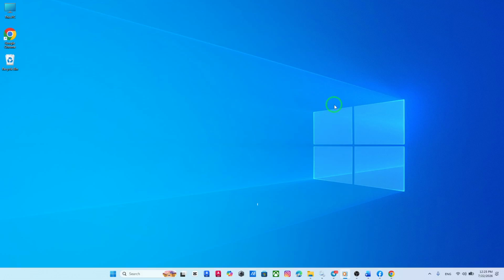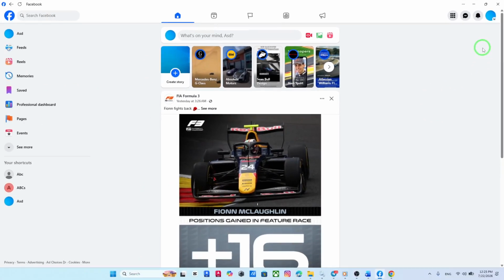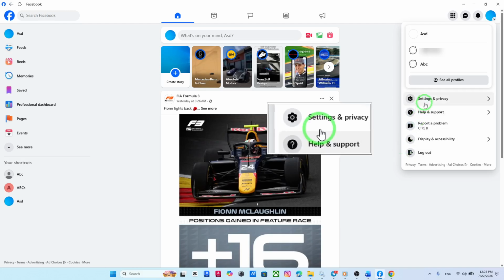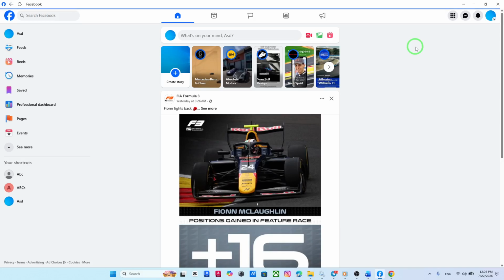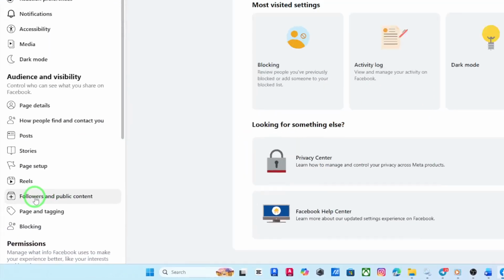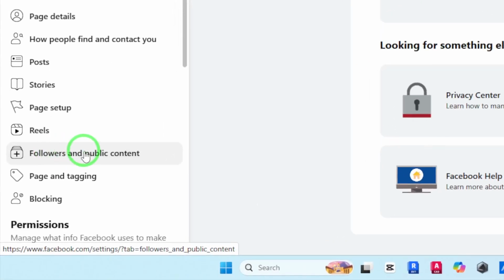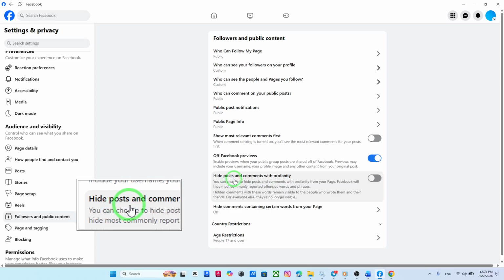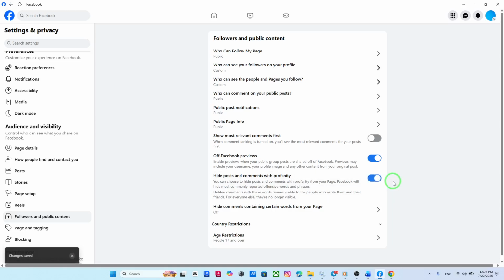How To Hide Posts And Comments With Profanity On Facebook App On PC (New Update)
Learn how to hide posts and comments with profanity on Facebook app on PC using the latest update. This quick guide helps you keep your Facebook experience cleaner and more controlled by filtering unwanted language from your feed.

1. Open Facebook app

2. Click on your profile photo at the top right corner

3. Enter to Settings and Privacy

4. Enter to Followers and public content

5. Enable Hide Posts And Comments With Profanity-

Chapters:
00:00 Intro
00:12 Soultion
01:05 Outro